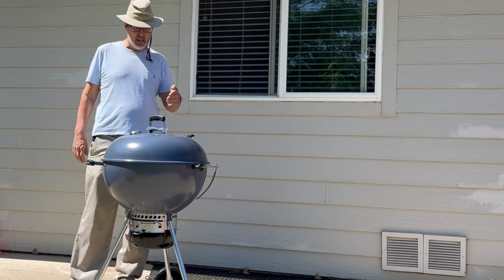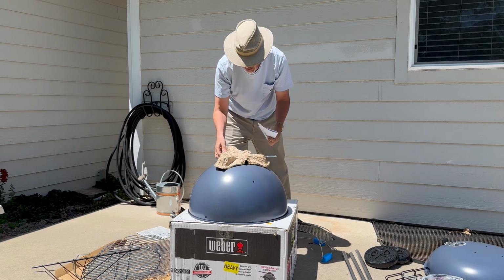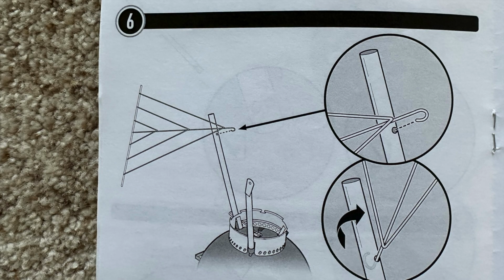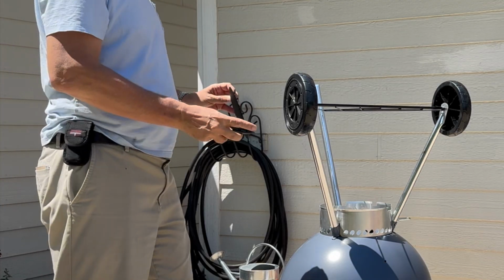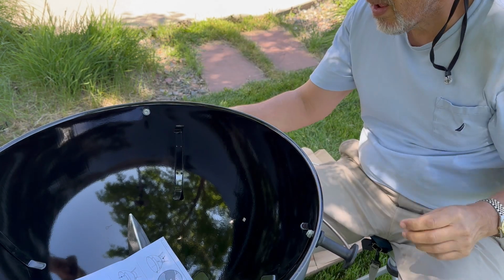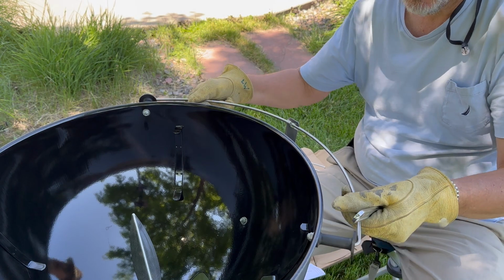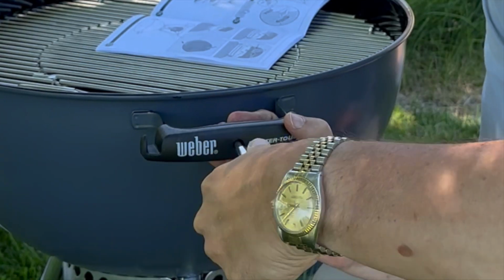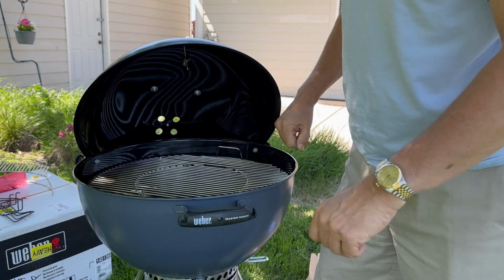Weber Master-Touch Grill Unboxing & Setup | Is It Worth the Hype?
Thinking about upgrading your grilling game? In this video, I unbox and set up the Weber Master Grill and walk you through every step—from unpacking to fully assembled. Whether you're a backyard BBQ pro or a weekend griller, this setup will get you fired up!

📦 What’s Included:
✔️ Grill body
✔️ Grates
✔️ Hardware & tools
✔️ Step-by-step setup

🎯 Perfect for:

Backyard BBQs

Family gatherings

💬 Drop a comment if you have any questions or want a follow-up cooking video!